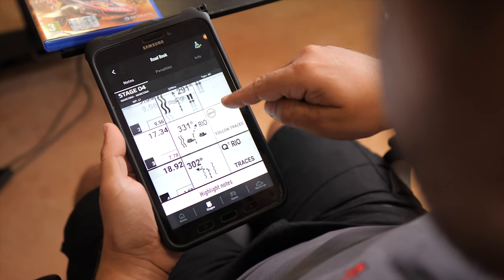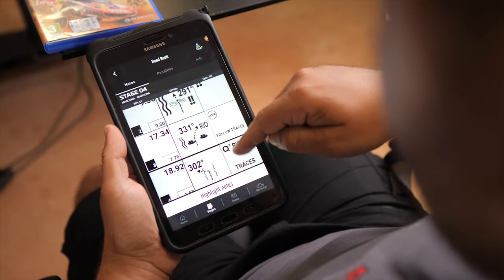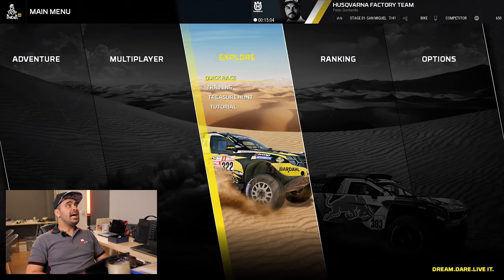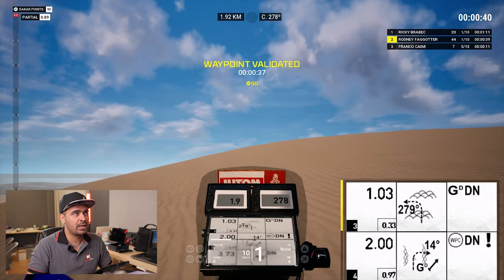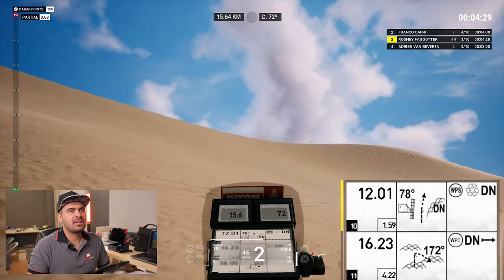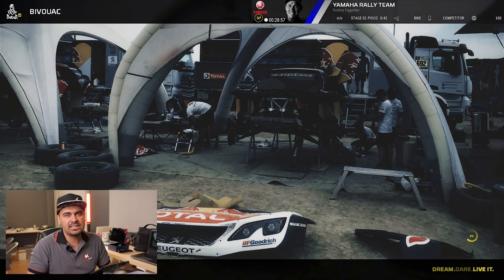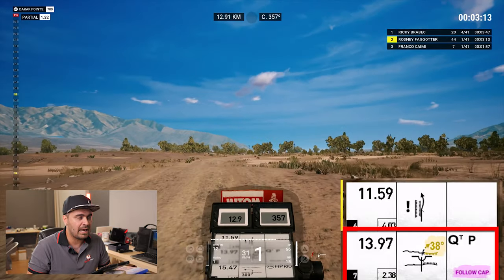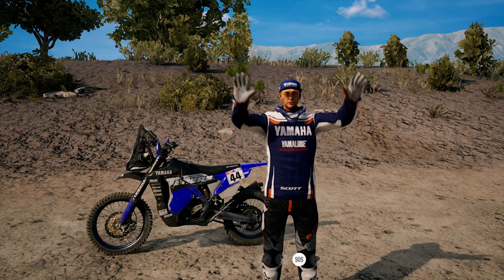DAKAR 2021 | Digital Roadbook Training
Sharing some tips on how you can train your navigation skills using a Digital Roadbook. Despite Rallies being cancelled and postponed this is surely a fun way to improve your navigation speed and knowledge using the Dakar Rally Simulator. I personally love it and found it very useful to also understand how much variation in cap heading should make my turn.

Filmed with: Panasonic GH5, Elgato Capture HD 60+
Edited in: Premier Pro
Editor: Giacomo Lucchese